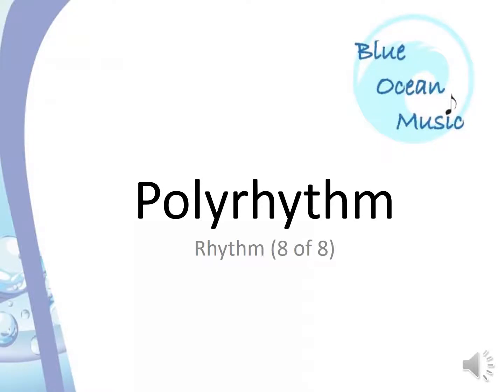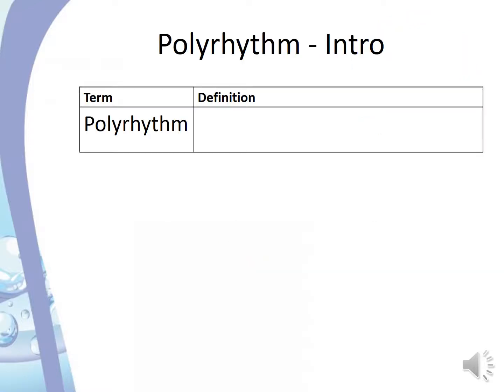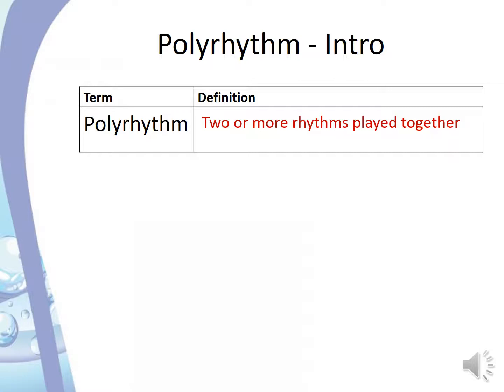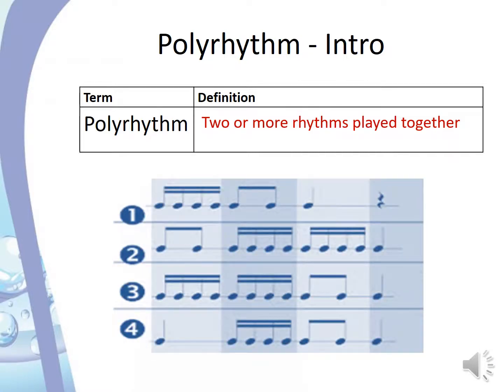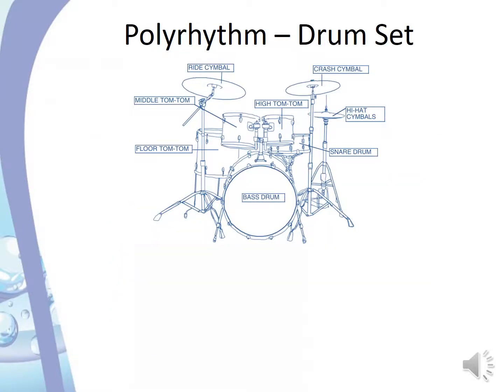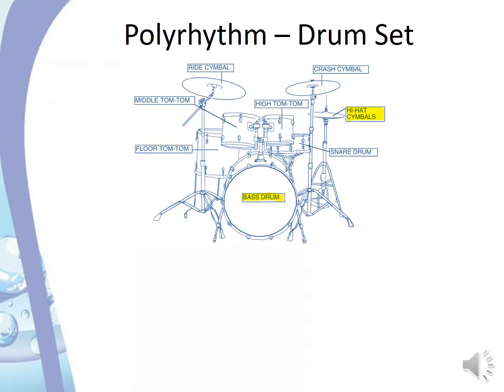Polyrhythm - Intro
Introduction to Polyrhythm (Rhythm 8/8)